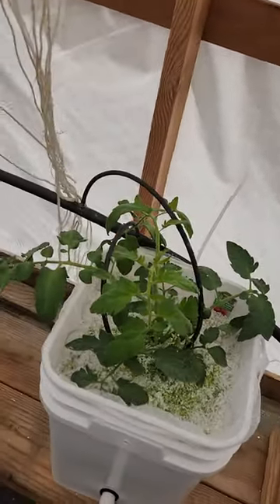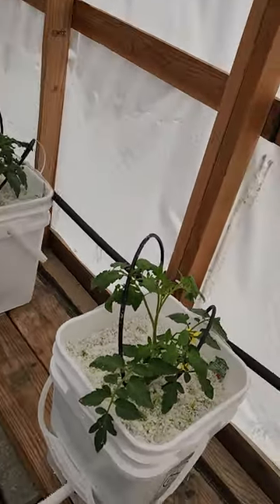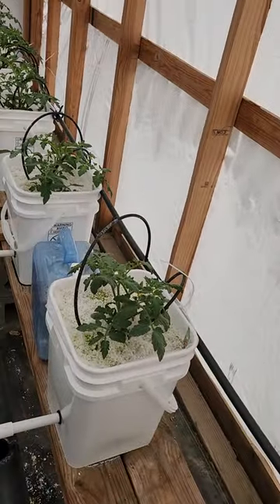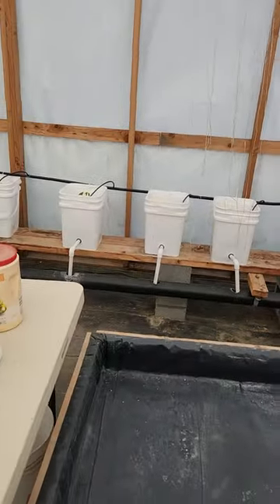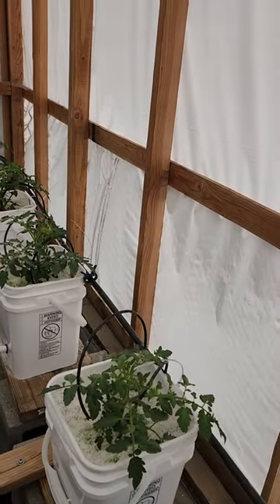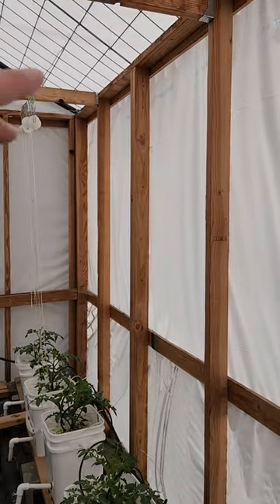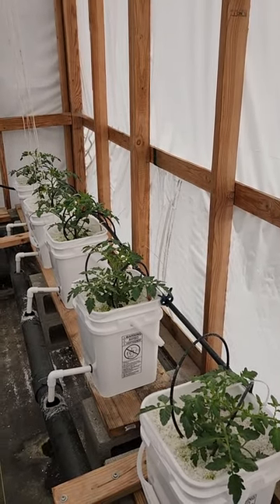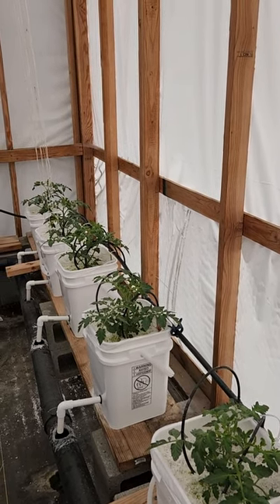Growing Tomatoes without soil. Dutch Bucket Hydroponics.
Growing Tomatoes in Dutch Buckets in our greenhouse. no soil.

New Online Meat Store:
Central Oregon Grown:

RangerRob Country Living Ball Cap:

RangerRob Country Living Recycled Cuffed Beanie:

RangerRob Country Living 15 oz. White glossy mug

Adding Crooked River Ranch Radio To Your Cell Phone or Alexa.
Download Free Live365 App to phone, search for "Crooked River Ranch Radio"
Alexa:
Go to Alexa App, add "Live365"
Once installed Say" Alexa, Play Live365" Then tell is to play "Crooked River Ranch Radio"

OUYOLAD 24 Egg Incubator with Humidity Display, Egg Candler, Automatic Egg Turner, for Hatching Chickens

Premier 30" Pig QuikFence Starter Kit

Premier Solar IntelliShock 60 Fence Energizer

Dewitt Sunbelt 4' Wide x 300' Long Woven Soil Barrier Landscape Fabric Ground Cover:

Big Berkey® Gravity-Fed Water Filter:

RangerRob Pet Poopy Bags:

RangerRob Original Sheets: